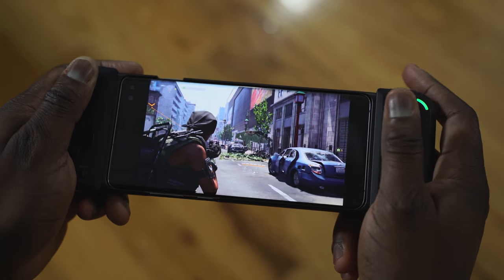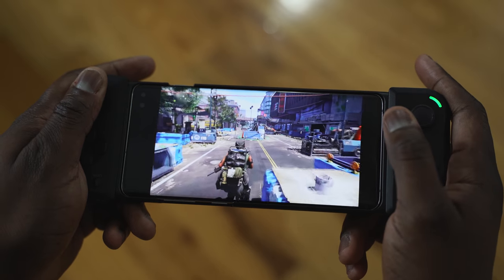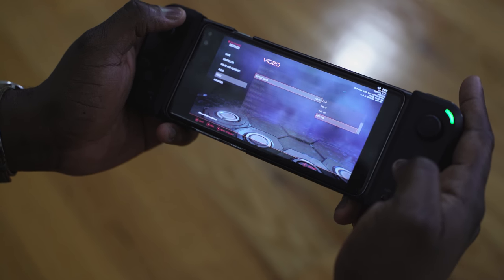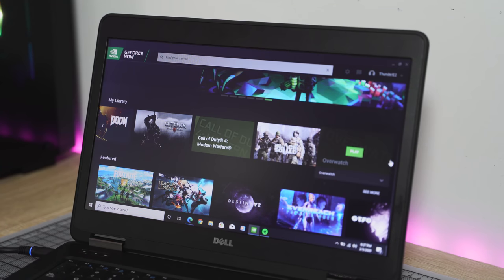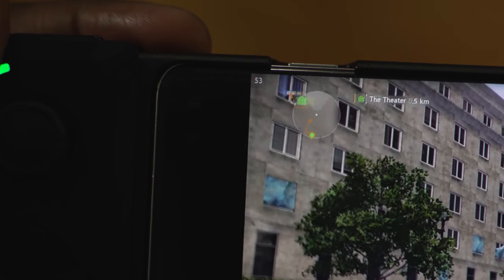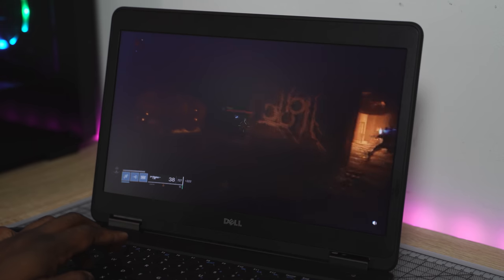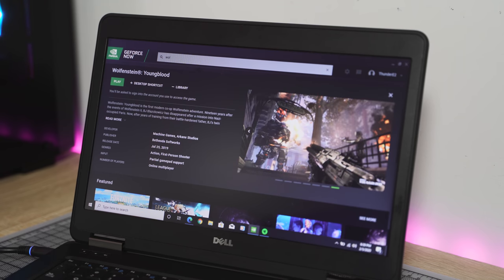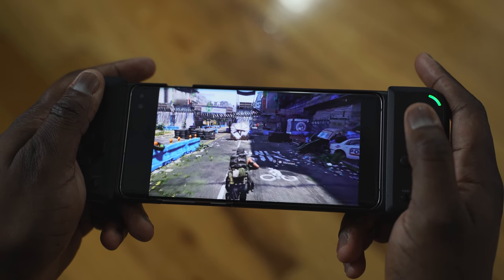GEFORCE NOW | Game Streaming at 1080P 60FPS | Better than STADIA!!!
GeForce NOW is finally here out of beta and ready to give you reliable 1080p 60FPS game streams on Mac, PC, Mobile and on your TV.

Geforce Now
Razer Junglecat

1) iMobile Test drive: A day with Mate 20 Pro +A Surprise